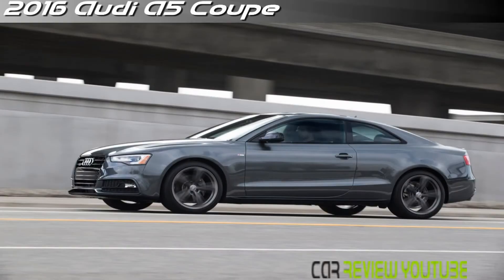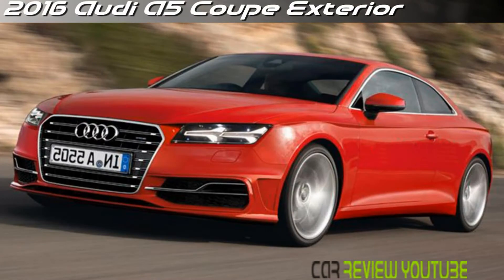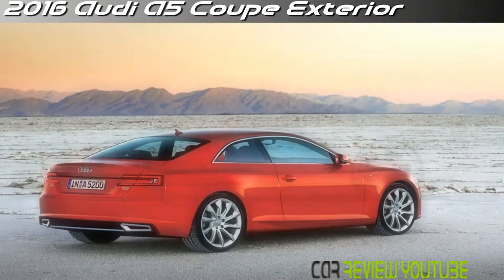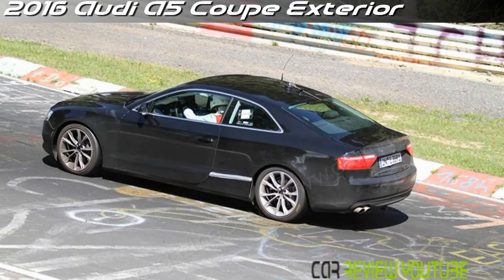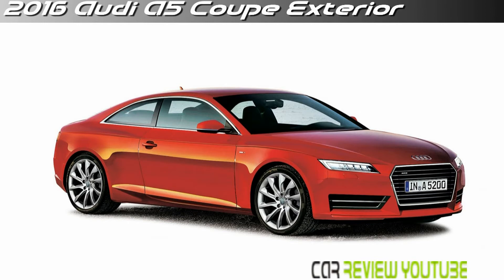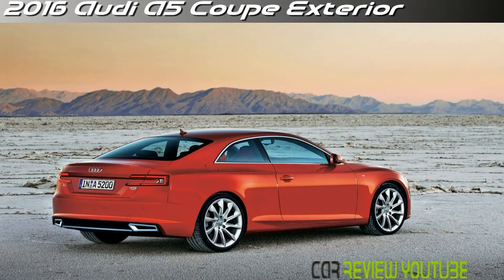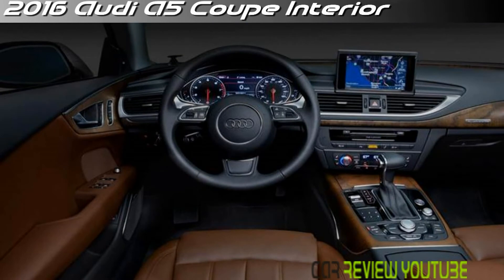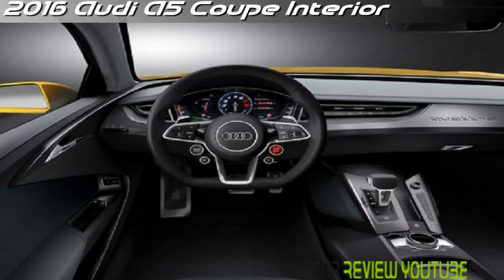2016 Audi A5 Coupe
2016 Audi A5 Coupe - The Audi A5 lineup comprises of car and Cabriolet adaptations, and also superior S5 and RS 5 variations of both, and it utilizes numerous segments imparted to the Audi A4 cars. The S5 and RS 5 are secured in a different entry.The A5 incorporates a best's percentage looking and most pragmatic two-entryway autos fabricated so far in the 21st century. While its structure and plan prompts are frequently imitated, it's straightforward why.

Exquisite and striking, the two-entryway A5 bears the stamp of Audi's late vintage of autos, with cautious thoughtfulness regarding surfaces and an absolute minimum of point of interest. It's just as nice looking as a car or convertible, no mean deed, however the Cabriolet's dash of debauchery is evidently a star turn. It just passes at the front end, where the profound, open-jawed grille appears to be too extensive and theoretical, particularly this year, since fashioners have thinned down the headlamps and curbed the grille's casing. The lodge strikes a planning harmony, with mitigating shapes and an abnormal state of fit and complete, and new decisions of trim going from carbon to stainless steel to great antiquated wood.

VISITE US :
FACEBOOK.COM/CarReviewYoutube
TWITTER.COM/CarReviewYoutube
YOUTUBE.COM/CarReviewYoutube